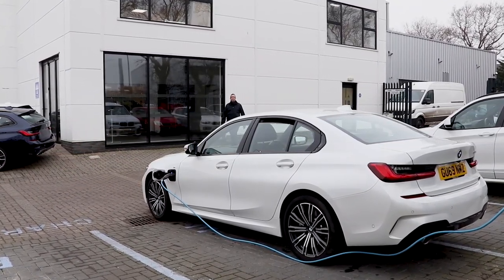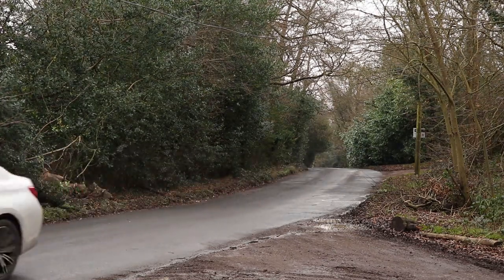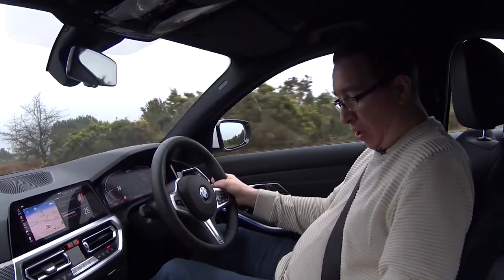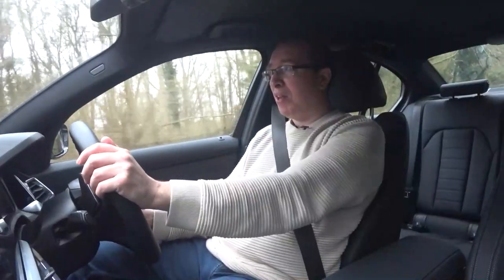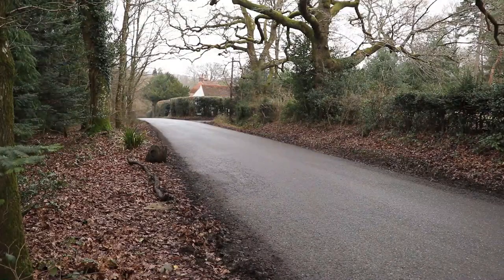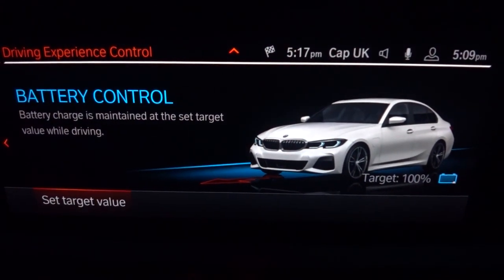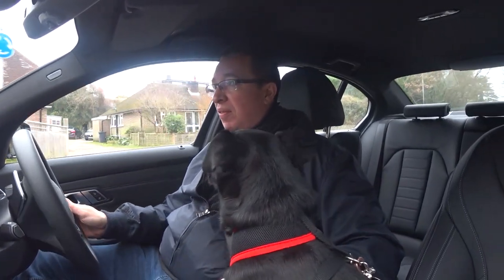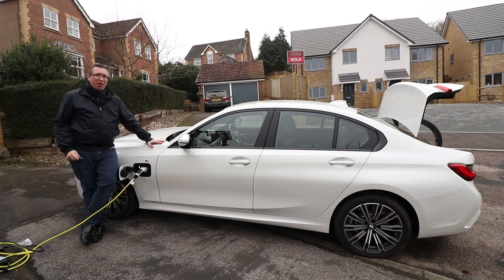BMW 330e PHEV - The most advanced 3 series EVER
The BMW 330e PHEV is the most advanced 3 series EVER from BMW and compliments the petrol lineup of the new BMW 3 series. I explain the benefits of getting a Plugin Hybrid Electric Vehicle, how a PHEV works, how much does it cost to charge a BMW 330e PHEV at home, the cost of a 2020 BMW 330e and a detailed review of the 2020 330e.The core of the 330e is its powertrain. BMW's 2.0-liter turbocharged four-cylinder generates 184 horsepower  with a single electric motor nestled in the eight-speed automatic transmission providing an extra 113 hp.

Its thanks to BMW Chandlers in Hailsham we can bring you these reviews so give them a call if you are interested in a BMW

Address: Gleneagles Dr, Hailsham BN27 3UA